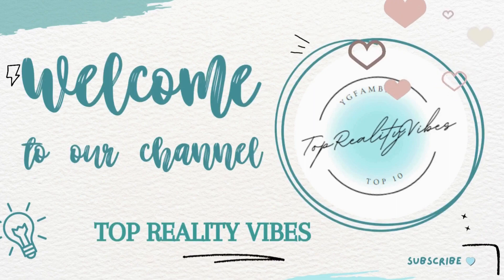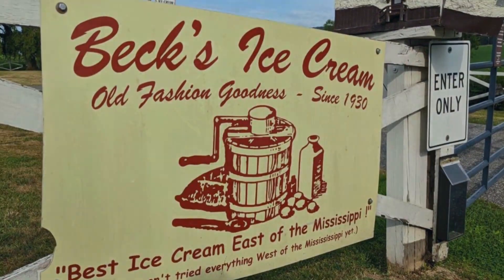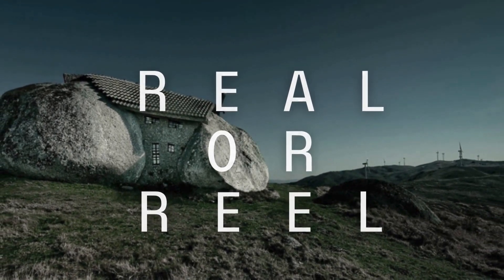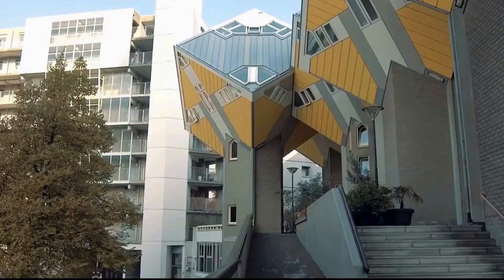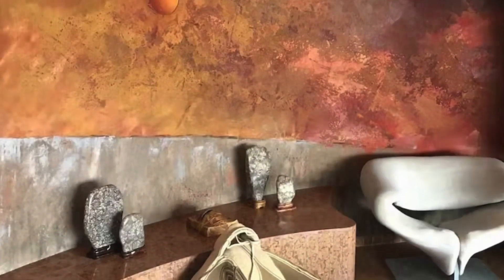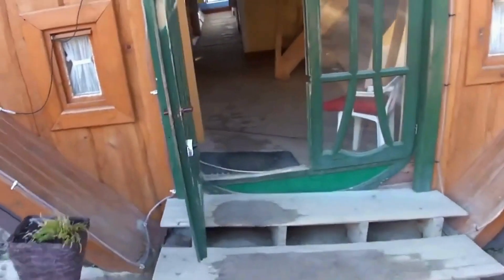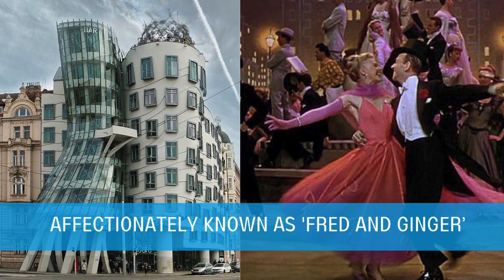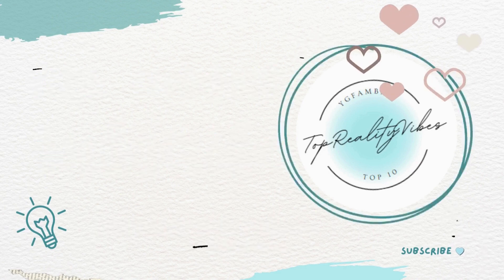TOP 10 MOST UNUSUAL HOUSES IN THE WORLD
UnusualHomes ExtraordinaryArchitecture, WhimsicalDwellings, UniqueHouses Top10Homes Innovative home structures. Quirky houses globally. Fantasy dwellings list. Architectural wonders ranking. Dream homes compilation. Eccentric living spaces. Unconventional houses. Remarkable residential buildings. Odd and curious homes. Exceptional house designs. Bizarre real estate properties.